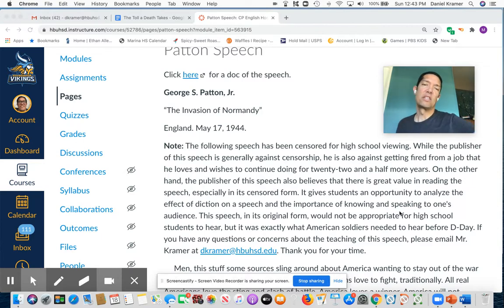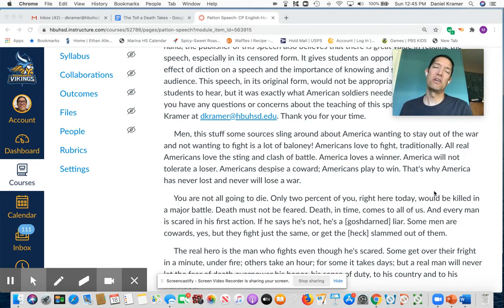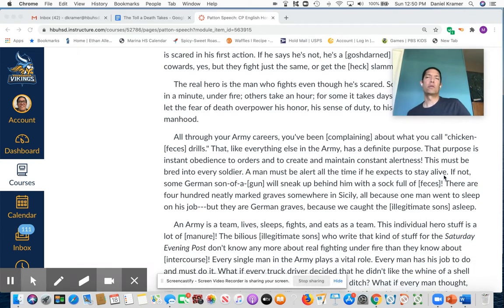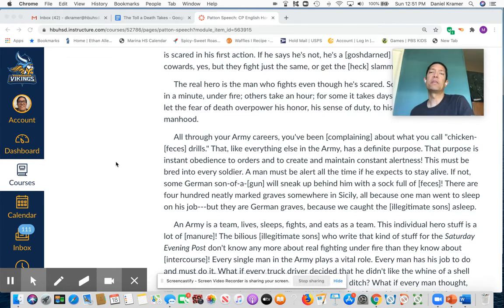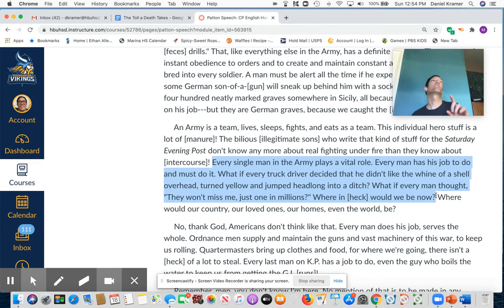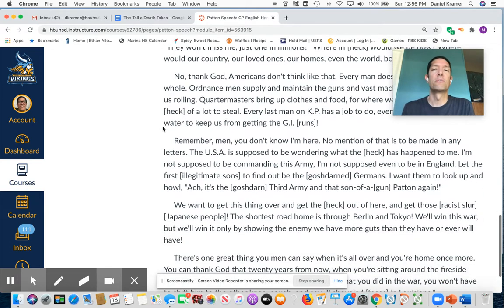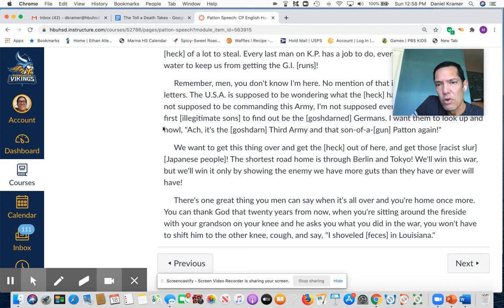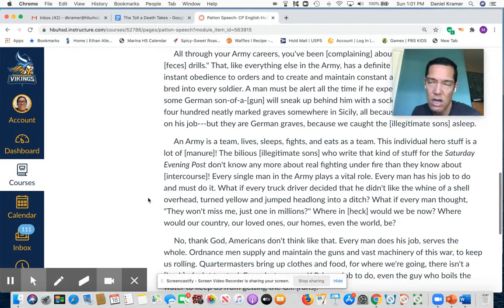Patton Speech PlayPosit